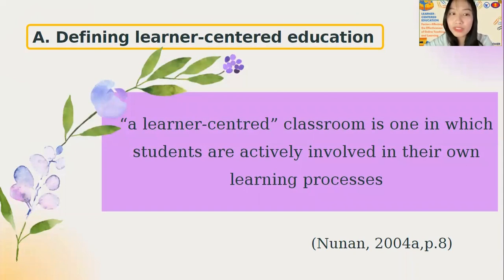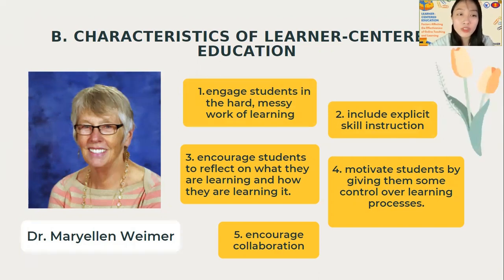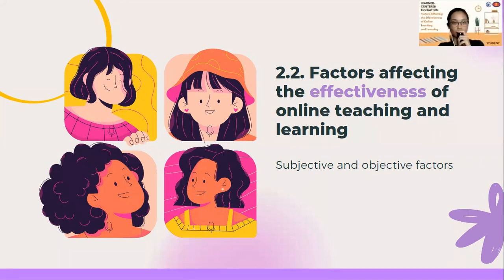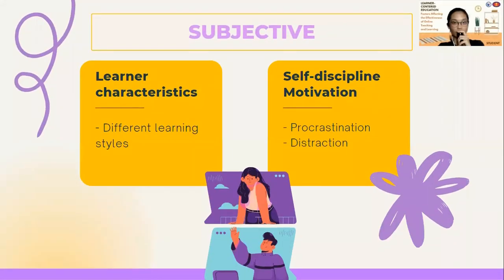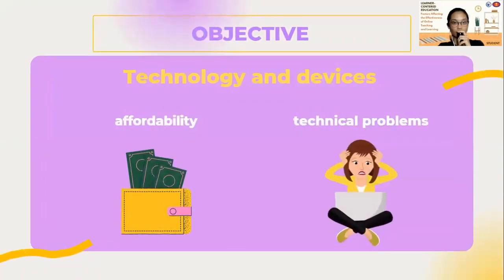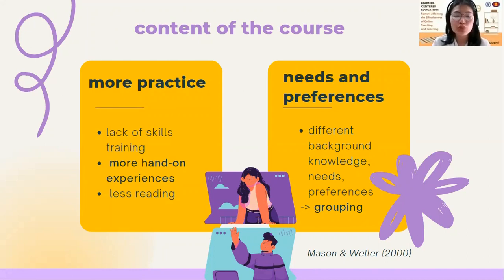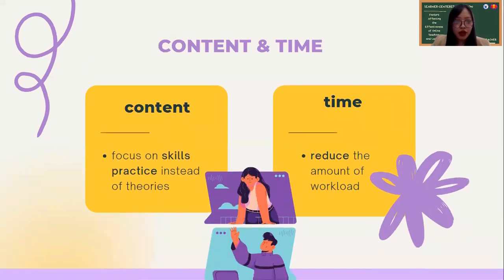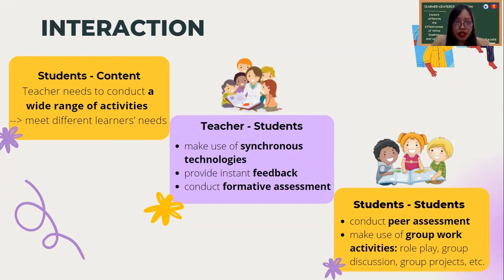Factors affect the effectiveness of online teaching and learning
This presentation is in form of a role play by "Wonder Women" - TESOL 20AB - HCMUSSH.